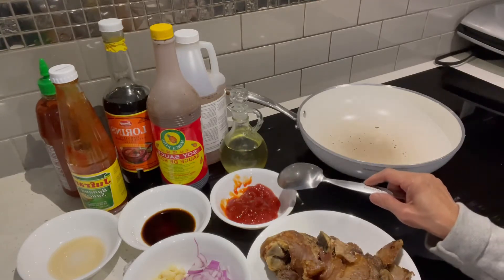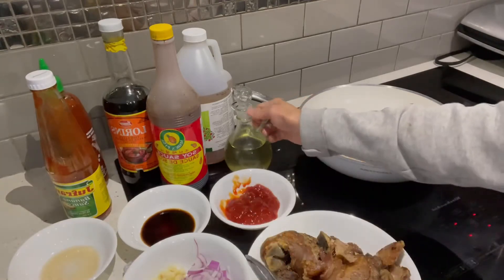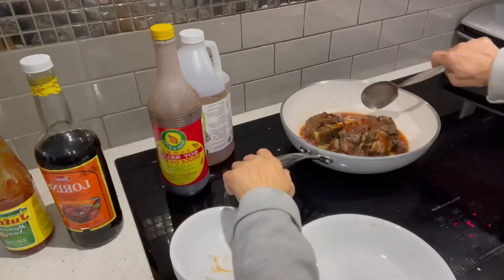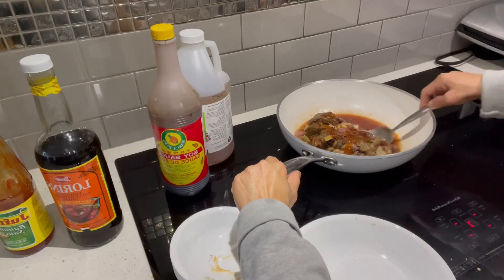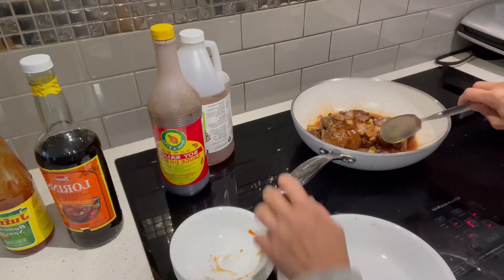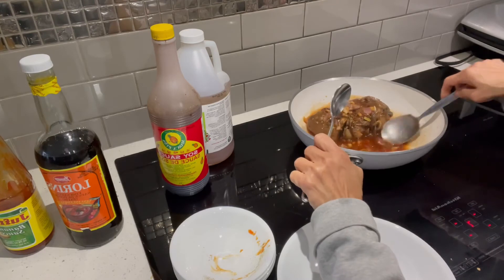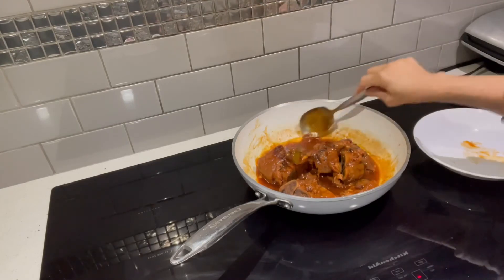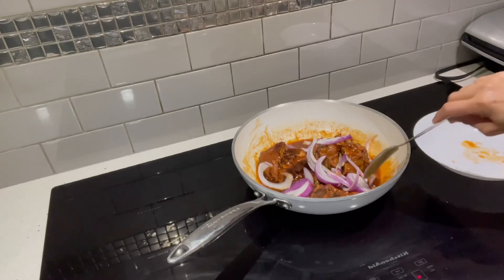Pork Pata Estofado